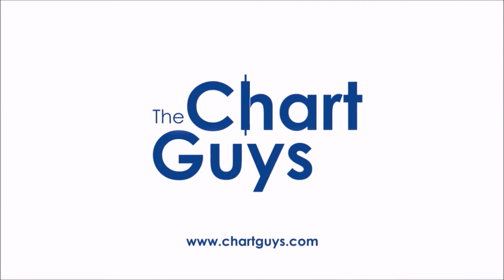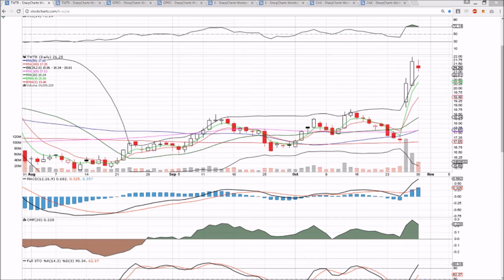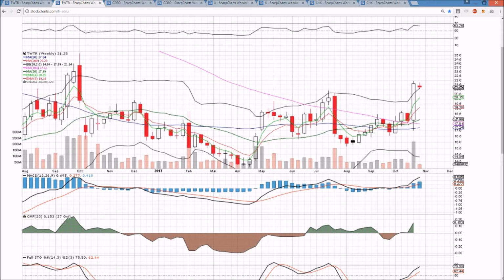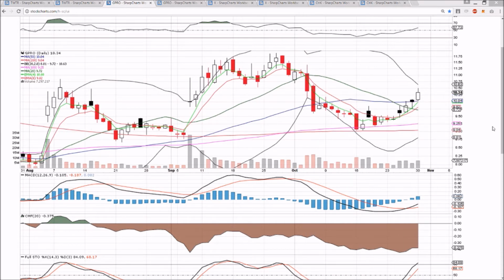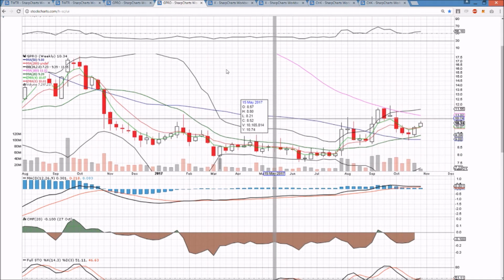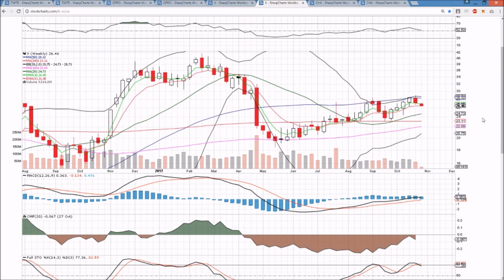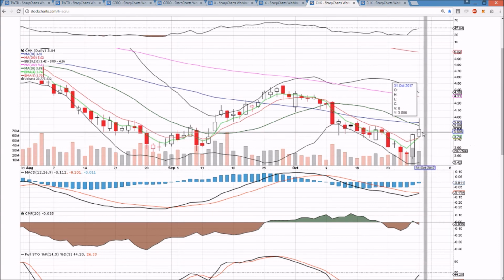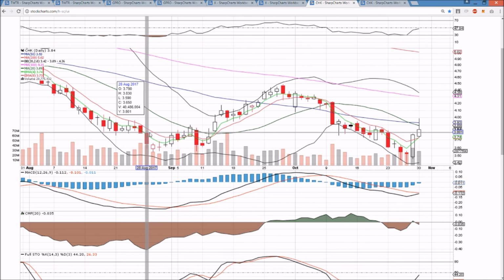TWTR GPRO X CHK Technical Analysis Chart 10/30/2017 by ChartGuys.com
TWTR GPRO X CHK  Technical  Technical Analysis Chart for 10/30/2017